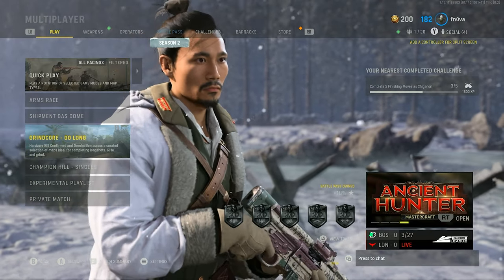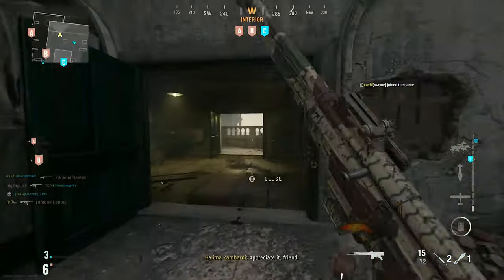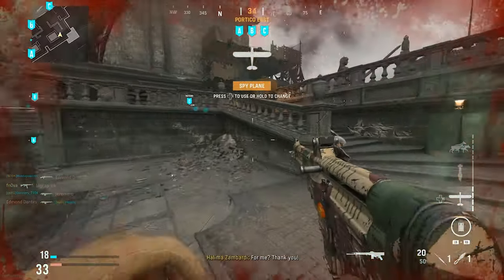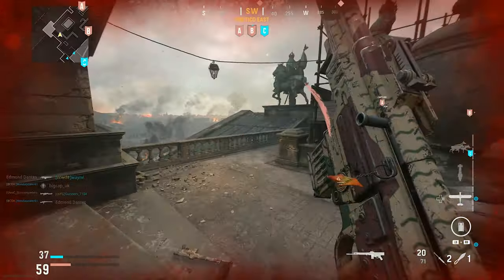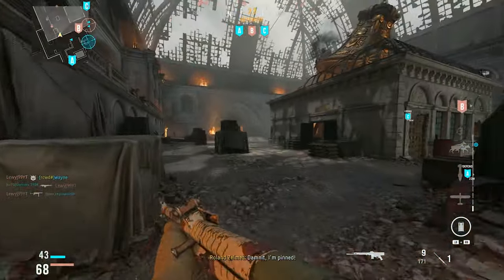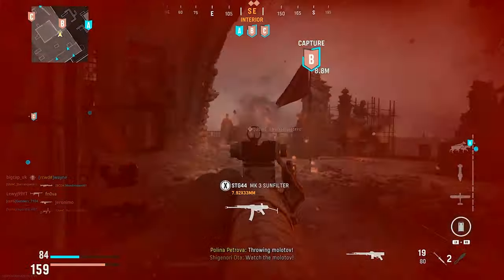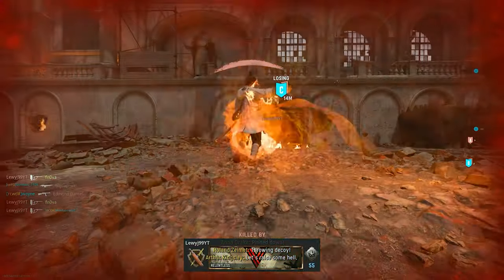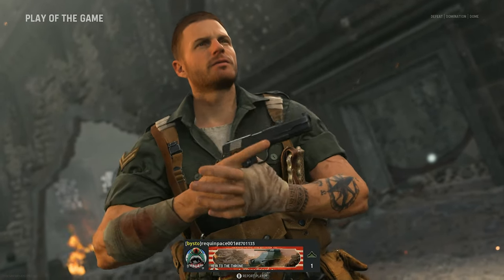What is the "EXPERIMENTAL PLAYLIST"? (EXPLAINED)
In this video, I showcased the brand new Call of Duty Vanguard Experimental Playlist added in the Season 2 March 25th update added to test spawn logic and explained what is the experimental playlist in Call of Duty Vanguard